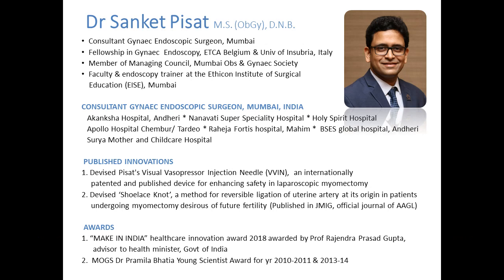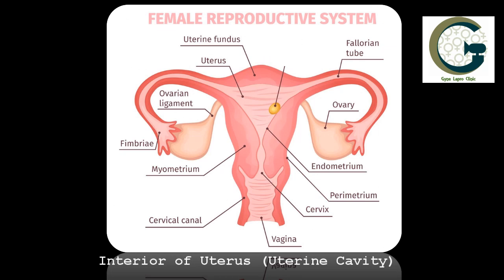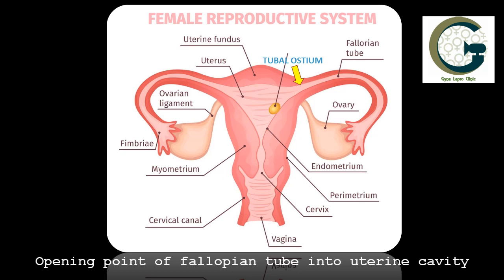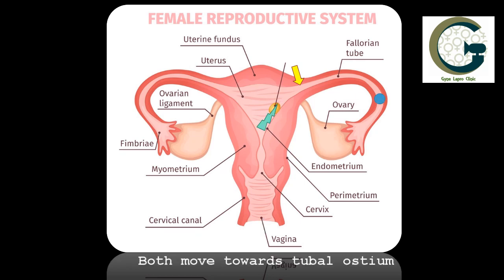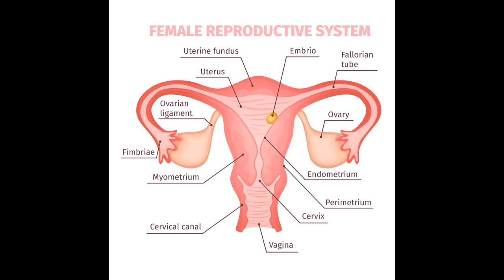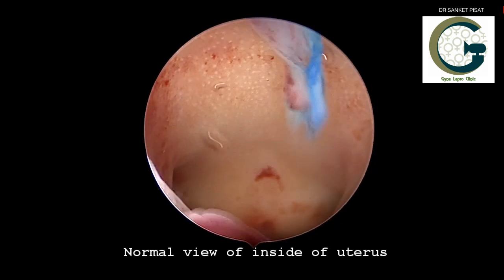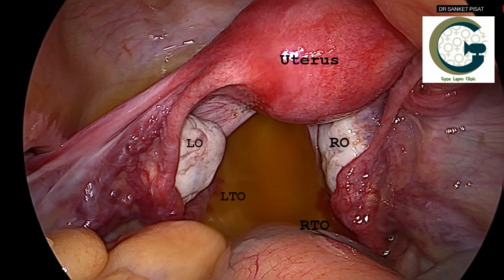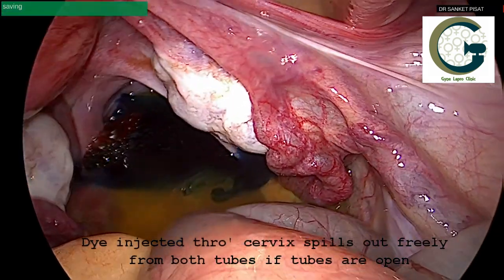Patient info video: T shaped uterus (metroplasty) surgery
Dr Sanket Pisat is a gynaec endoscopic surgeon practicing in Mumbai, India. This video describes the surgical procedure for correction of T shaped uterus (lateral metroplasty/ expanding metroplasty)